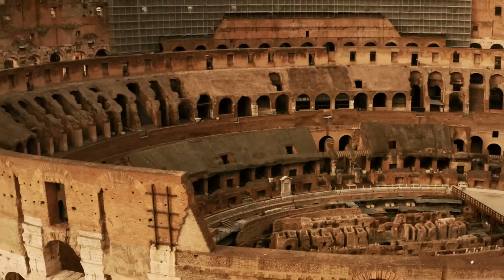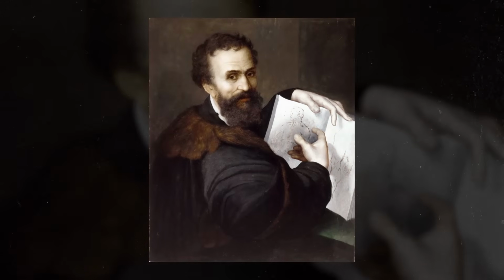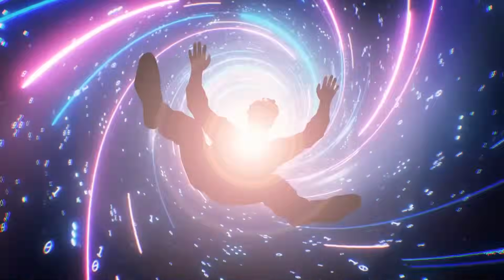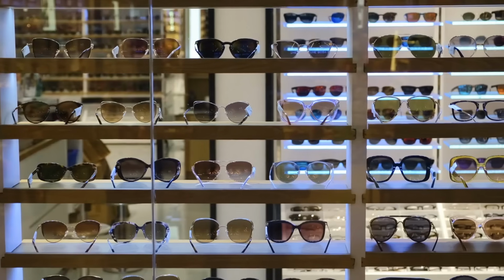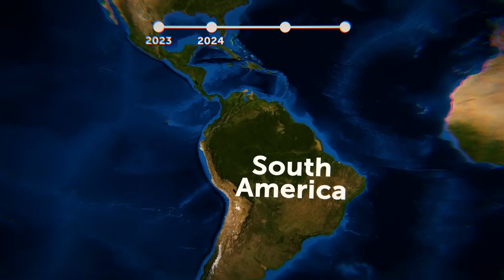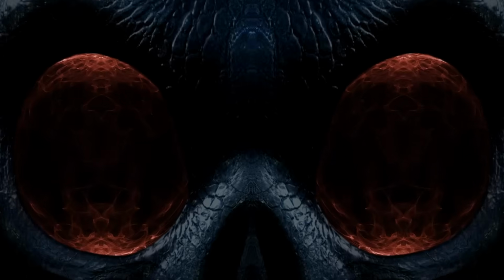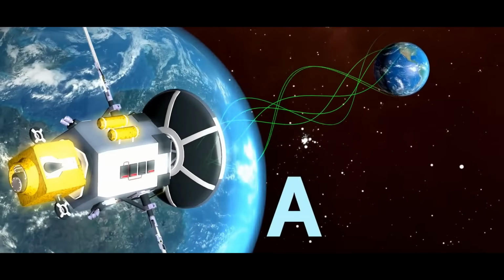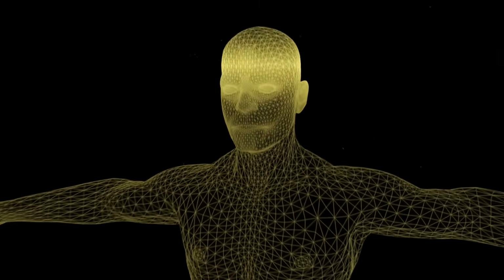Why the Colosseum Still Stands — Alien Engineering?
In the heart of Rome, the Colosseum still stands after nearly two millennia 🏛️. A BrightSide documentary delves into this marvel, exploring whether its construction hints at secrets from an ancient civilization or even the prehistoric world 🌍. Experts studying the Roman Empire are baffled by engineering feats that seem almost impossible, leaving viewers stunned ✨🔍
History Legends Awakened is your new go-to source for exploring the world’s most mysterious ancient discoveries and forgotten legends. From lost civilizations and hidden symbols to unexplained artifacts and mysterious secrets, we dive deep into the corners of history that textbooks often ignore. If you’re fascinated by the ancient world and the mysteries it still holds, you’ve just found your tribe.